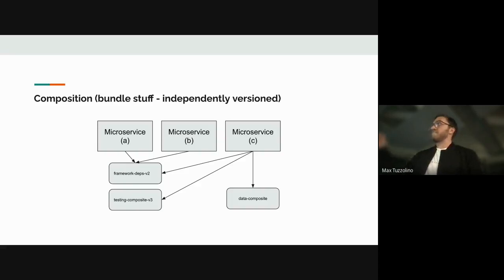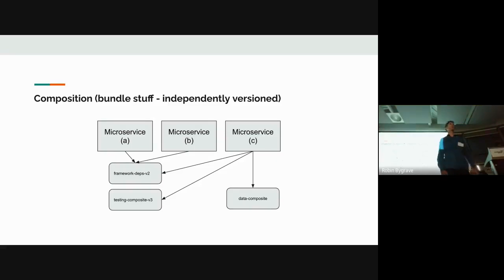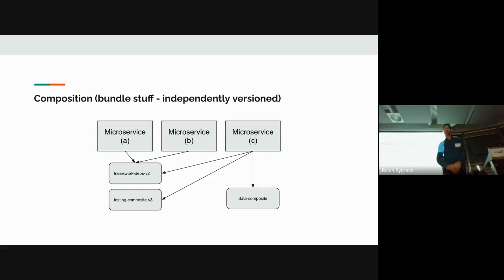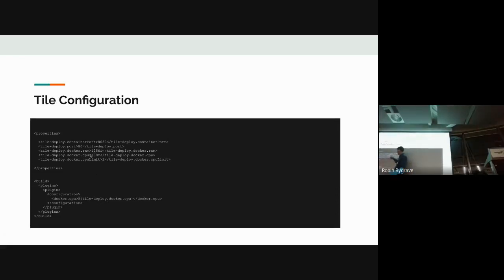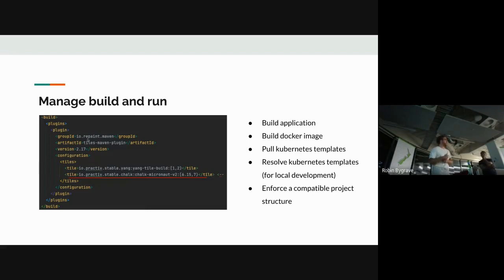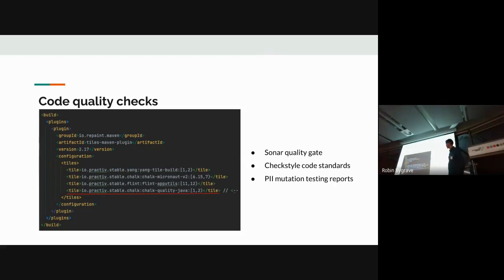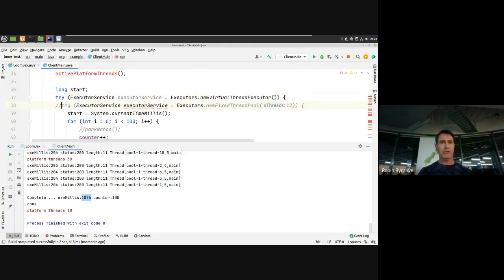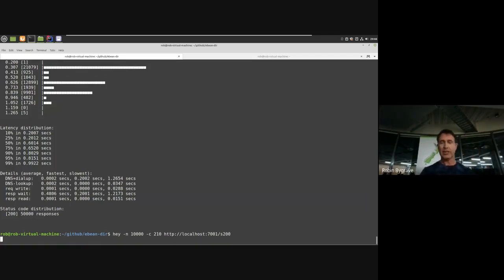JVM Meetup - Maven tiles/composites, Loom - Auckland NZ